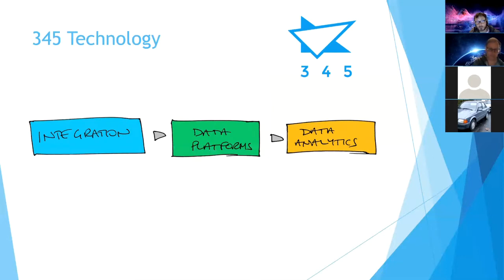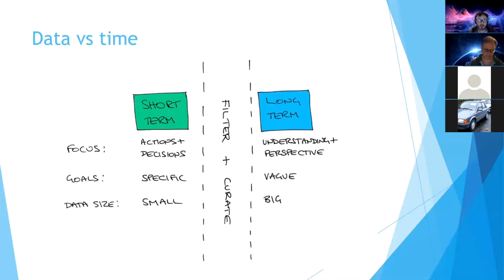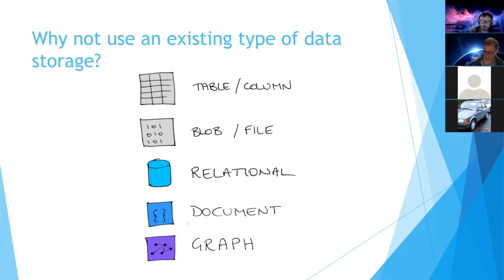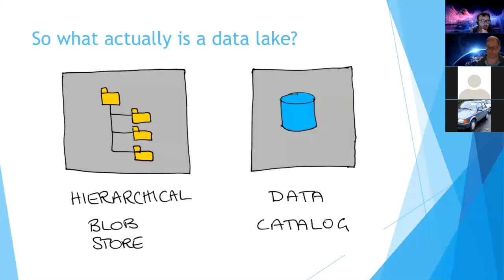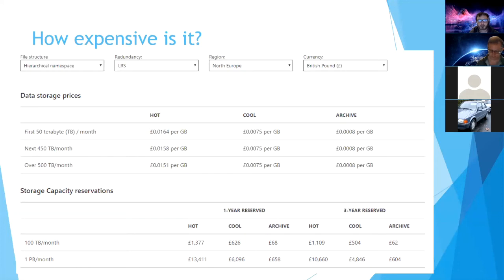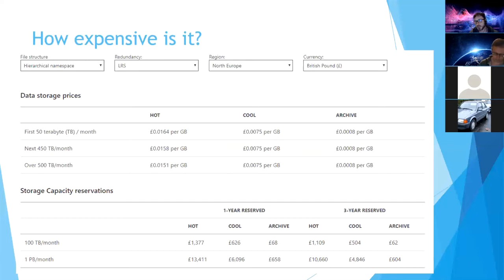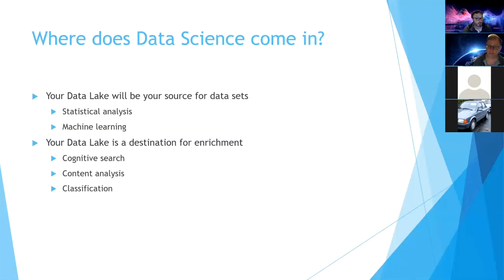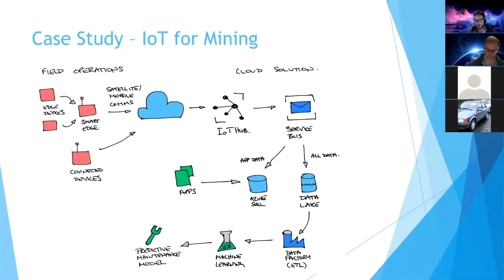Episode 16: Introduction to Data Lakes - Data Science South Coast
Here's a recording of April's presentation to the Data Science South Coast meetup - again this month, we've met up on Zoom.

In this presentation we're talking about Data Lakes.  This is a big topic, and we're covering all the bases for planning your Data Lake:

Why would you need one?
What you would put in one?
How you would build one?
What you do when you’ve got one?
What does one cost?
What problems should you avoid?